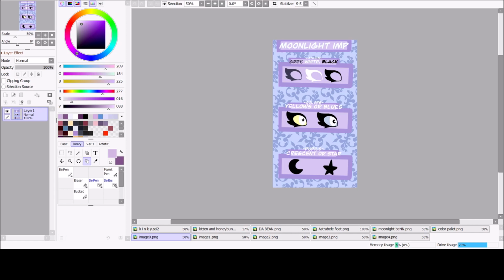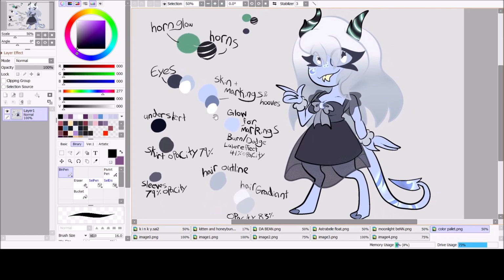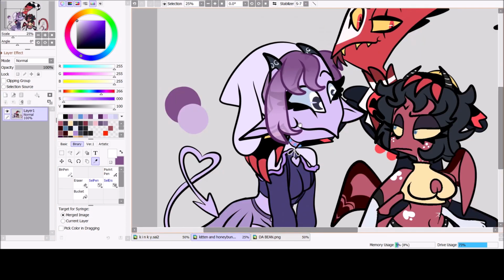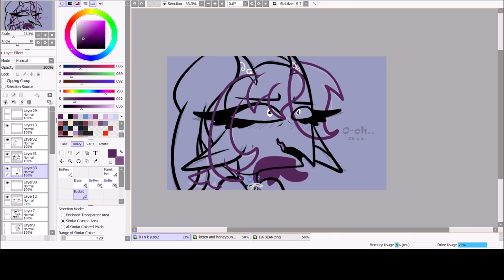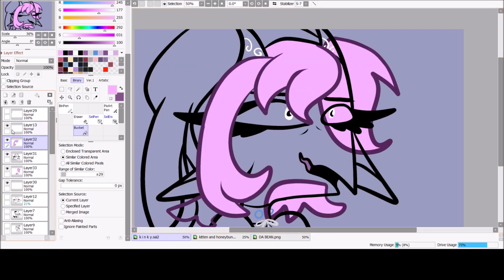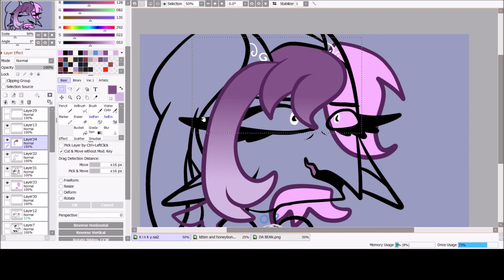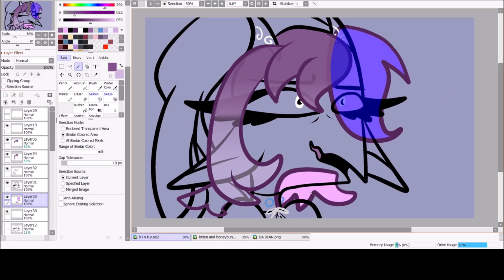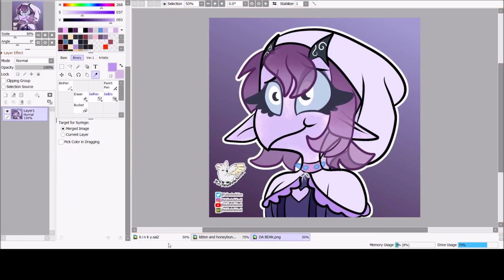Coloring your helluva boss moonlight imp oc's hair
so people that have made moonlight imps forgot that their hair is transparent, or they just don't know how to do it! so this is my lil tutorial explaining how to do the gradiant transparent hair on a Moonlight imp! it's a trait they ALL have. ^^
I really hope this helps! sorry for my lack of activity, we move this weekend and I've barely had any time to draw. but ey! I look forward to bringing you all more content soon!!

Regan Noble and i made the moonlight imp species so the guide in there is her art but I gots permission to use it!